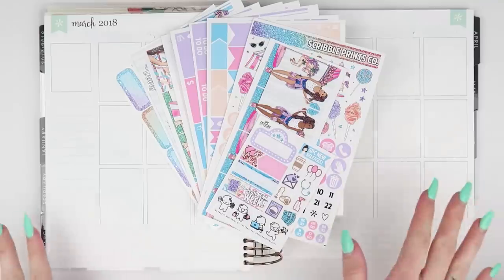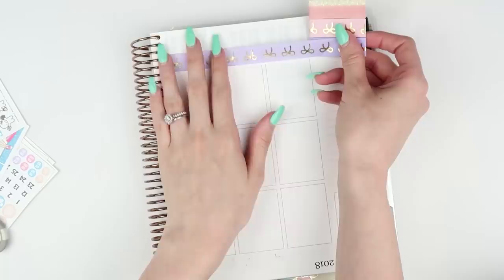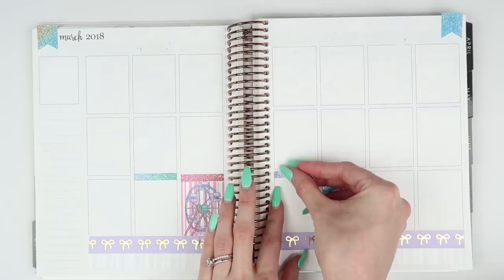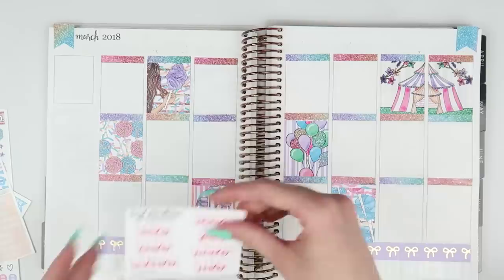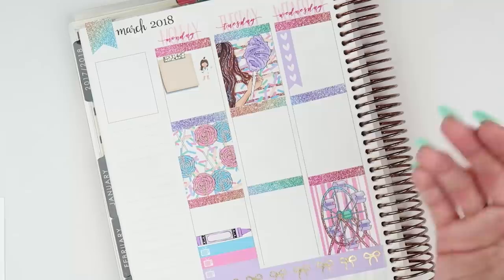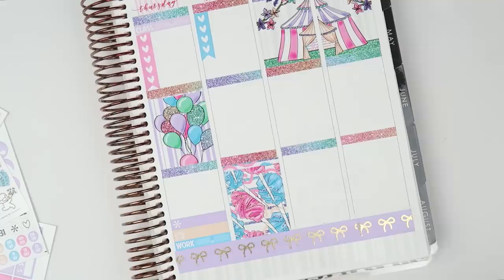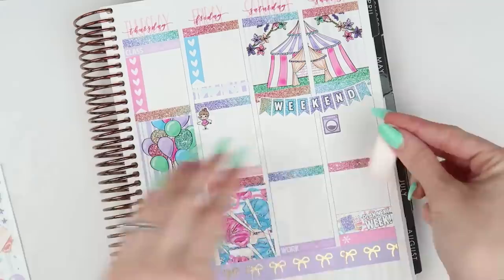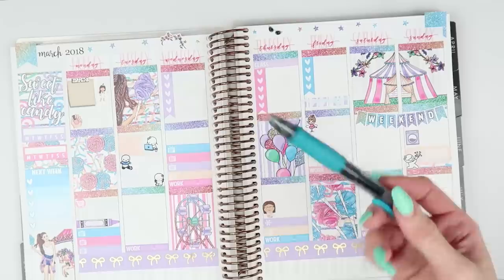Plan With Me | Sweet Like Candy (ScribblePrintsCo)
Wooooo another very (slightly) stressful plan with me, but I hope y'all enjoy!

My planner is a 2018 Erin Condren Life Planner - Vertical/Neutral.